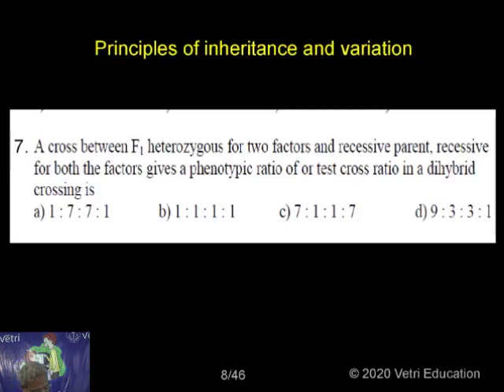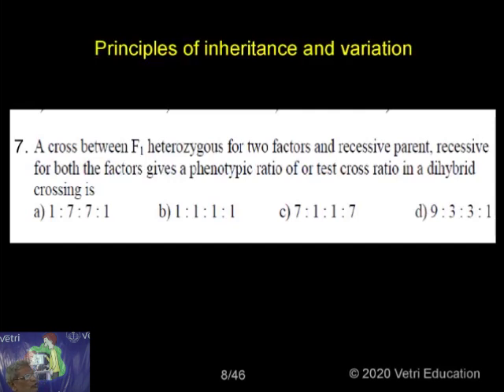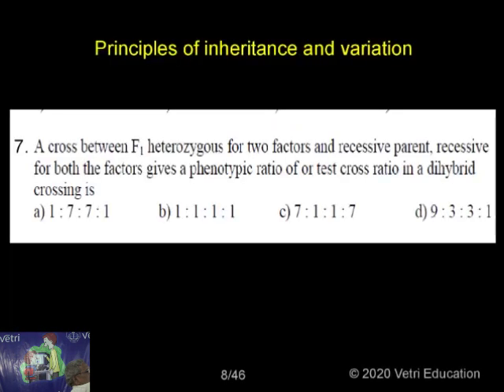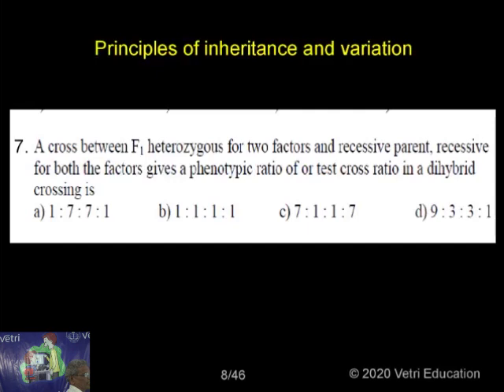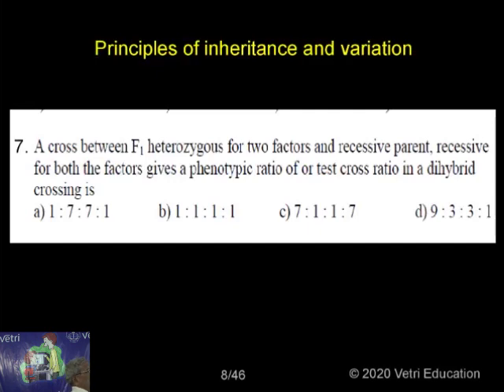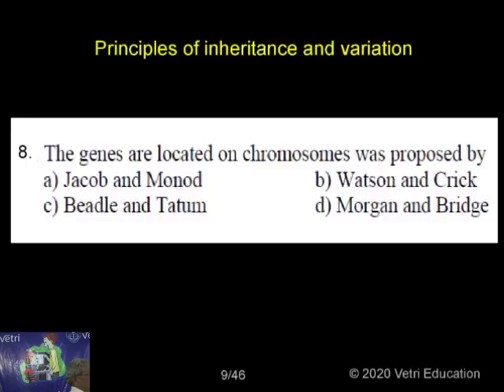Botany 2020 Test 22 Question 1 7